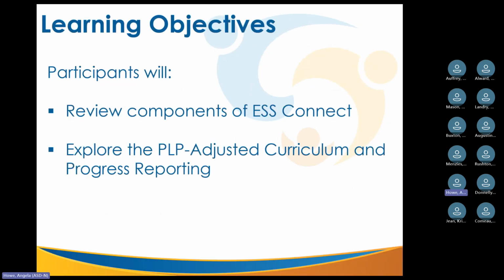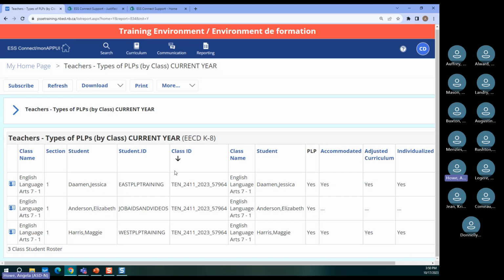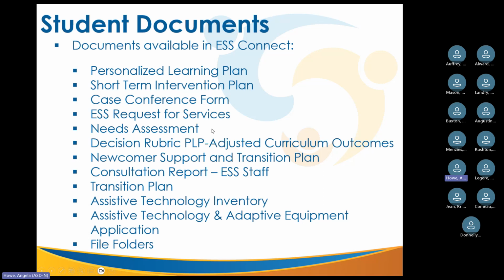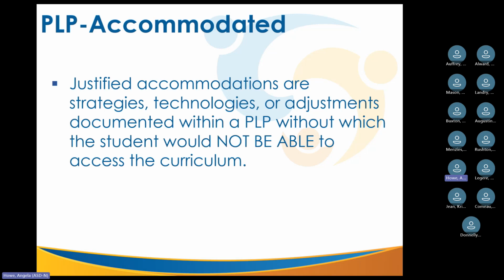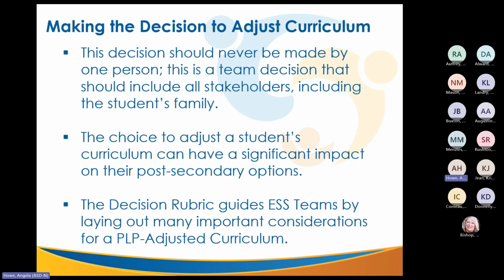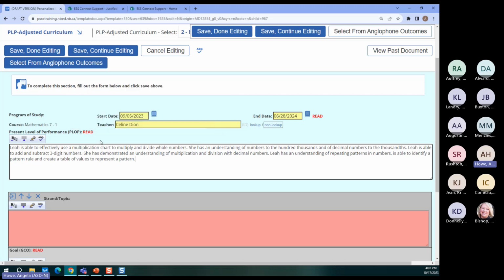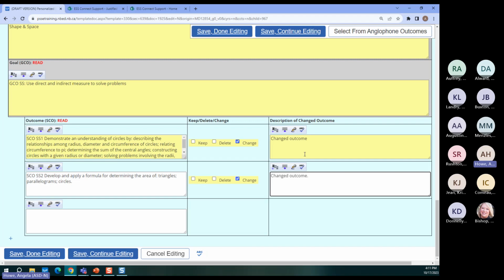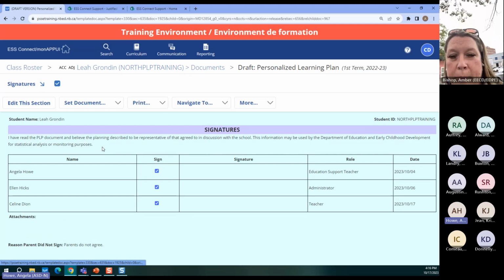North ESS Connect information session - Angela Howe